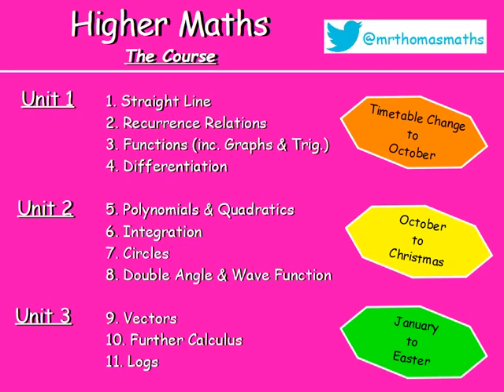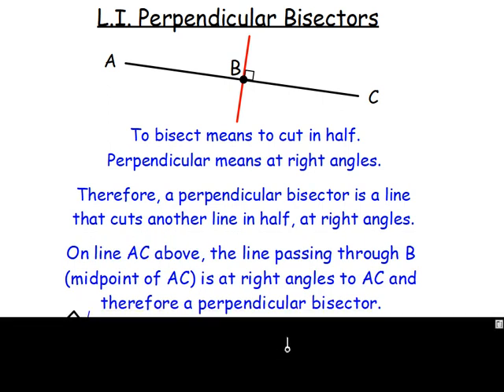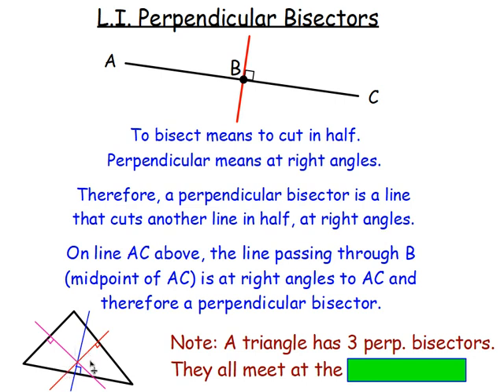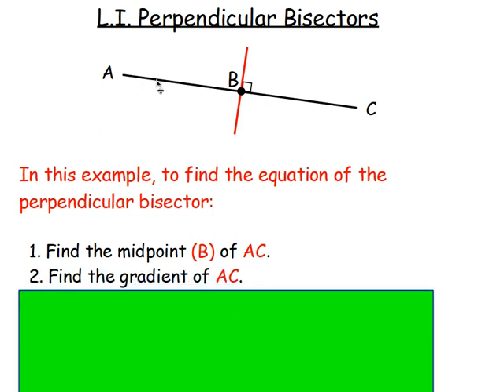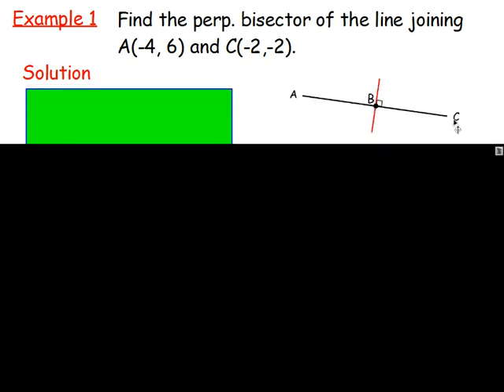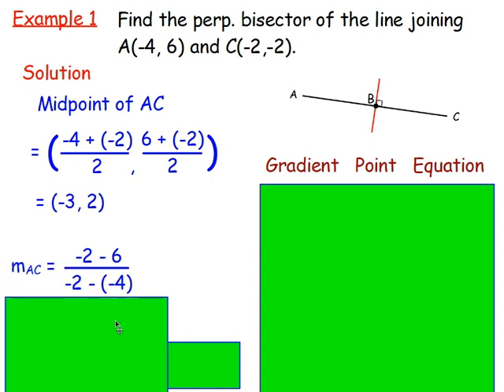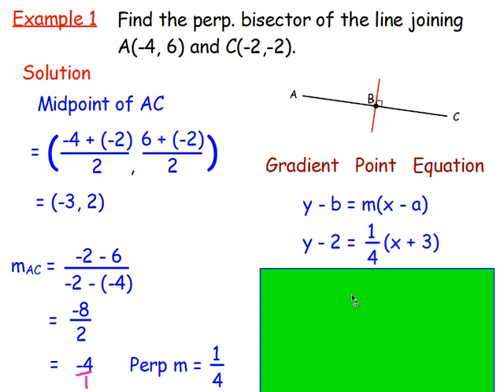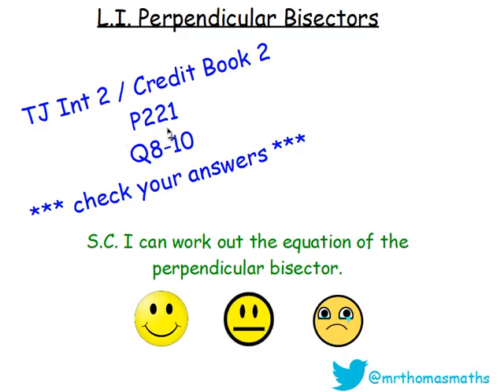1.11 Straight Line 11. Perpendicular Bisectors - Higher Maths Lessons - @MrThomasMaths SQA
Lesson 11 of 13: Perpendicular Bisectors.
{Perpendicular Bisectors, Medians & Altitudes}

123 videos have now been uploaded to guide you through Higher Maths and each video includes an explanation along with plenty of worked examples to help you gain a solid understanding.

CHAPTERS
1. Straight Line
2. Recurrence Relations
3. Functions
4. Graph Transformations
5. Trig Graphs & Equations
6. Differentiation
7. Polynomials
8. Quadratics
9. Integration
10. Circles
11. Double Angle & Addition Formulae
12. Wave Function
13. Vectors
14. Further Calculus
15. Logs and Exponentials

LESSONS

1. STRAIGHT LINE
1.1. Revision of Gradient
1.2. Collinearity
1.3. Gradient = Tan θ
1.4. The Distance Formula
1.5. ax + by + c = 0
1.6. y - b = m(x - a)
1.7. Perpendicular Lines
1.8. Midpoints
1.9. Medians
1.10. Altitudes
1.11. Perpendicular Bisectors
1.12. Points of Intersection
1.13. Chapter Review

2. RECURRENCE RELATIONS
2.1. nth Term & Recurrence Relations Introduction
2.2. Worded Recurrence Relations
2.3. Limits
2.4. Finding A and B
2.5. Chapter Review

3. FUNCTIONS
3.1. Recap, Domain & Range
3.2. Notation & Graphs of Functions
3.3. Composite Functions
3.4. Inverse Functions
3.5. Graphs of Inverse Functions
3.6. Exponential & Logarithmic
3.7. Chapter Review

4. GRAPH TRANSFORMATIONS
4.1. Shapes of Graphs
4.2. y = f(x) ± a
4.3. y = f(x ± a)
4.4. y = -f(x)
4.5. y = f(-x)
4.6. y = kf(x)
4.7. y = f(kx)
4.8. Composite Functions
4.9. Log & Exponential
4.10. Chapter Review

5. TRIG GRAPHS & EQUATIONS
5.1. Radians
5.2. Exact Values
5.3. Trig Graphs - Period & Amplitude
5.4. Trig Graphs - Max / Min
5.5. Solving Trig Equations 1 - Basic & Multiple Angles
5.6. Solving Trig Equations 2 - Squared and Factorising
5.7. Solving Trig Equations 3 - Phase Angle
5.8. Chapter Review

6. DIFFERENTIATION
6.1. Introduction: Notation & Basic
6.2. Indices Revision
6.3. Fractional & Negative Indices
6.4. Further Differentiation
6.5. Gradient of a Tangent / Curve
6.6. Increasing & Decreasing Functions
6.7. Stationary Points & their Nature
6.8. Curve Sketching
6.9. Max & Min in a Closed Interval
6.10. Optimisation
6.11. Displacement, Velocity & Acceleration
6.12. Sketching the Derivative
6.13. Chapter Review

7. POLYNOMIALS
7.1. Introduction & Previous Knowledge
7.2. Nested Form
7.3. Synthetic Division
7.4. Factor Theorem
7.5. Solving Equations / Roots
7.6. Missing Coefficients
7.7. Functions from Graphs
7.8. Curve Sketching
7.9. Chapter Review

8. QUADRATICS
8.1. Sketching a Parabola
8.2. Completing the Square
8.3. Max and Min Values
8.4. Solving Equations
8.5. Solving Inequations
8.6. The Discriminant
8.7. Tangents to a Curve
8.8. Chapter Review

9. INTEGRATION
9.1. Introduction
9.2. Solving Differential Equations (Finding C)
9.3. Definite Integrals (Area Under a Curve)
9.4. Areas Above & Below the x-axis.
9.5. Area Between 2 Curves
9.6. Chapter Review

10. CIRCLES
10.1. x2 + y2 = r2
10.2. (x - a)2 + (y - b)2 = r2
10.3. x2 + y2 + 2gx + 2fy + c = 0
10.4. Equation of a Tangent
10.5. Intersection of a Line and a Circle
10.6. Chapter Review

11. DOUBLE ANGLE & ADDITION FORMULAE
11.1. Cos(A ± B)
11.2. Sin(A ± B)
11.3. Applications of Addition Formulae (Harder Problems)
11.4. Sin 2A & Cos 2A
11.5. Trig Equations involving Double Angles
11.6. Chapter Review

12. WAVE FUNCTION
12.1. kcos(x - α)
12.2. Other Forms
12.3. Multiple Angles
12.4. Max & Min Values
12.5. Solving Trig Equations
12.6. Chapter Review

13. VECTORS
13.1. Recap from National 5
13.2. Unit Vectors
13.3. Parallel Vectors
13.4. Collinearity
13.5. Section Formula
13.6. Vector Diagrams
13.7. The Scalar Product
13.8. The Angle Between Two Vectors
13.9. Properties of the Scalar Product
13.10. Chapter Review

14. FURTHER CALCULUS
14.1. Differentiating Sinx and Cosx
14.2. The Chain Rule
14.3. The Chain Rule with Trig.
14.4. Further Integration
14.5. Integrating Sinx and Cosx
14.6. Integrating Sin(ax + b) & Cos(ax + b)
14.7. Chapter Review

15. LOGS & EXPONENTIALS
15.1. Surds & Indices Recap
15.2. Exponentials & 'e'
15.3. Logarithms
15.4. Log Rules
15.5. Solving Log Equations
15.6. Natural Logs (ln)
15.7. Experimental Data
15.8. Sketching Log Graphs
15.9. Chapter Review